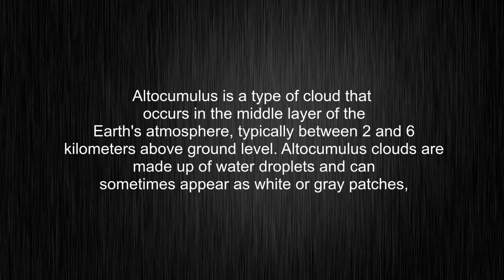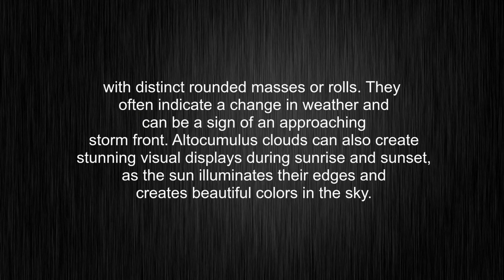What's the meaning of "altocumulus", How to pronounce?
This video shows you What's the meaning of "altocumulus", How to pronounce "altocumulus", pronunciation guide and accurate definitions.